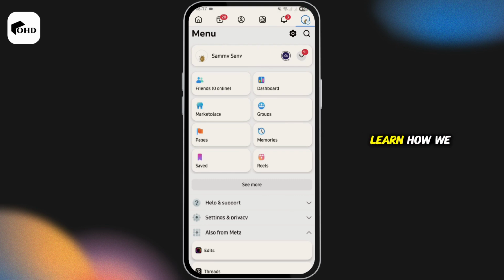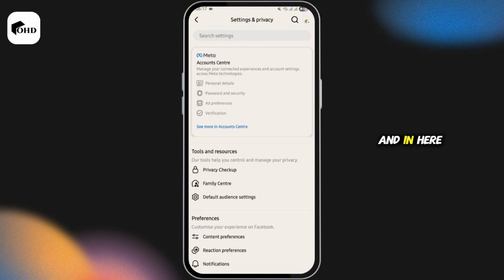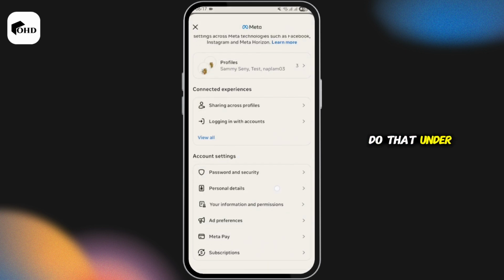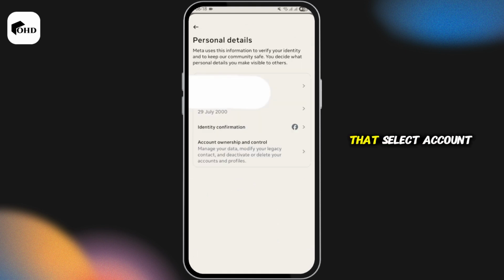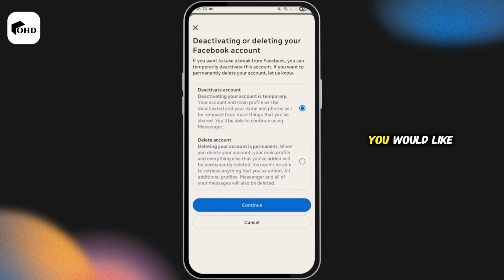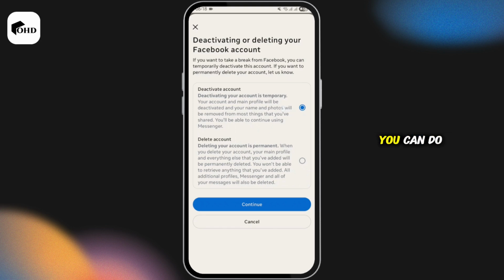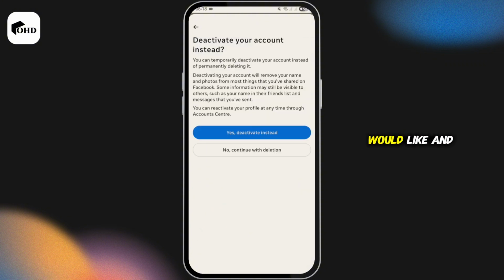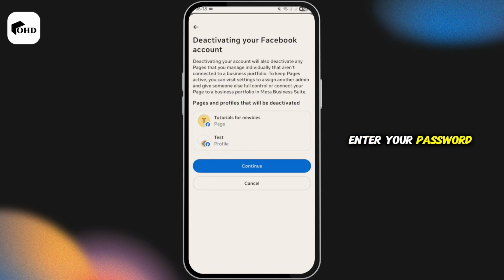How To Deactivate Facebook Account (2025) | Step-by-Step Guide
00:00 – Why You Might Want to Deactivate Facebook
00:05 – How to Deactivate Your Facebook Account Safely

In this quick and clear tutorial, you’ll learn how to deactivate your Facebook account in 2025 using the latest Meta interface. Follow the simple steps to pause your profile, hide your activity, and keep your data safe without permanently deleting your account. Perfect if you need a break from social media or want to limit your online presence.